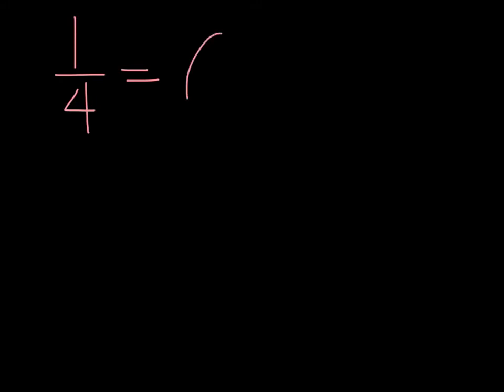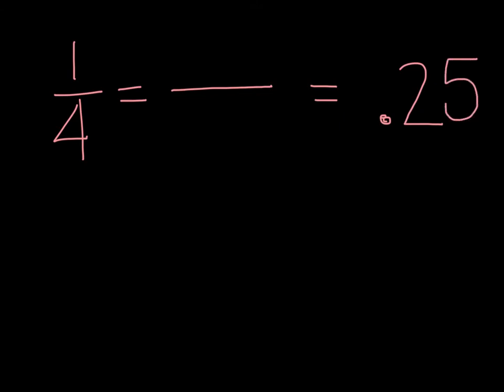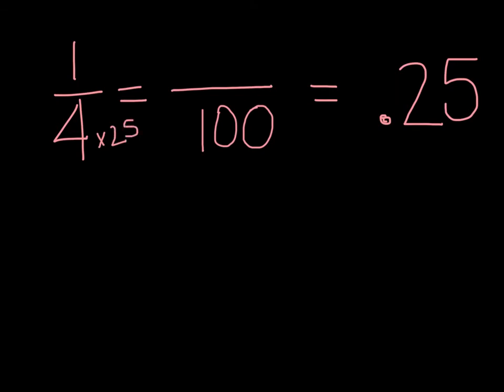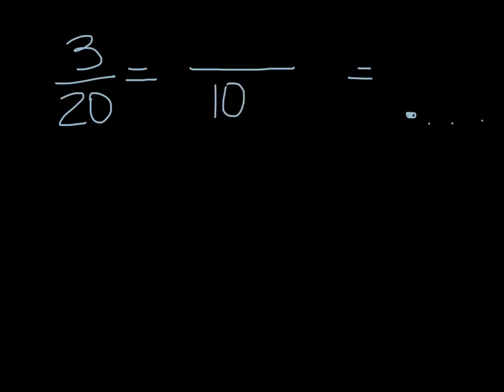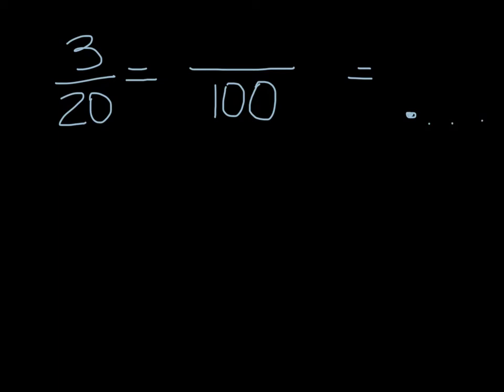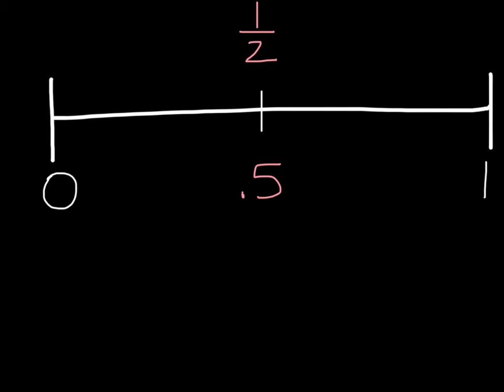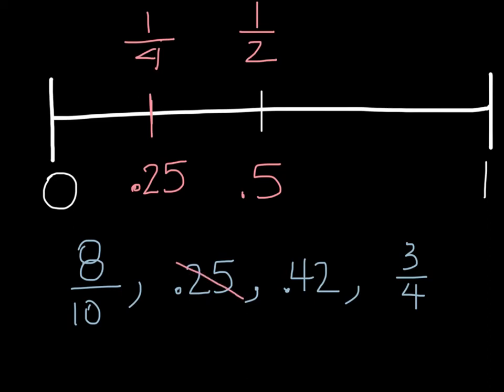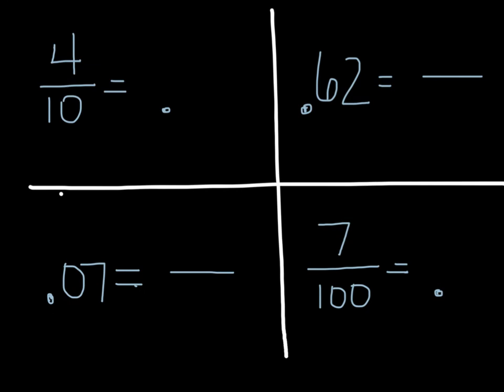15 - Converting Fractions & Decimals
Fractions and decimals are the same thing! How can you change one into the other? Come and see!